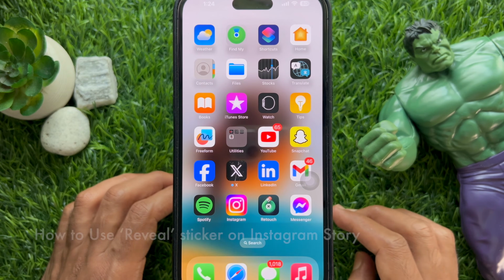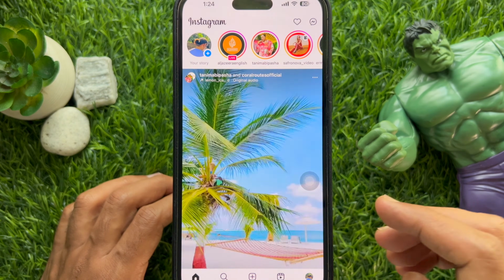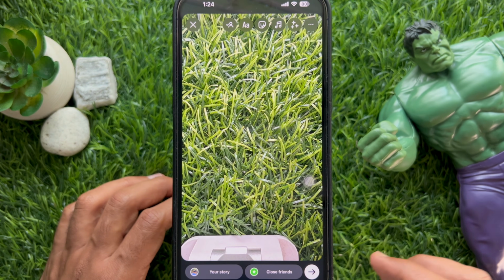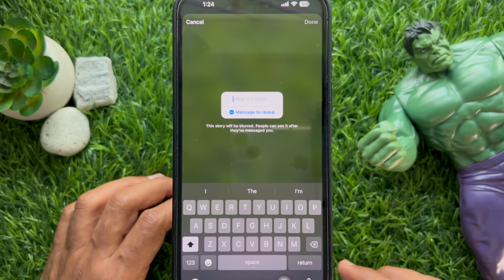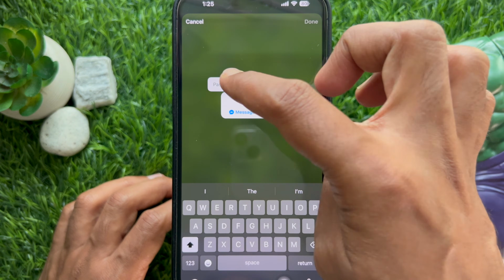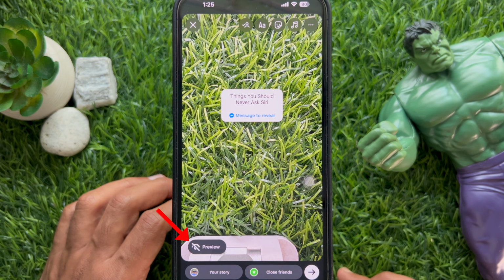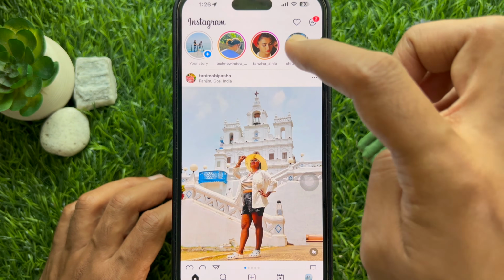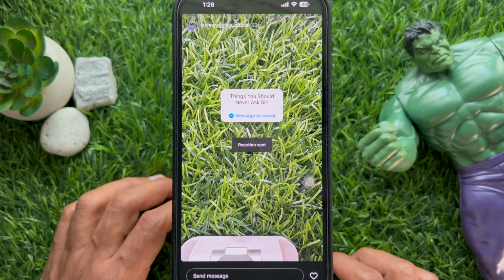How to Use ‘Reveal’ sticker on Instagram Story